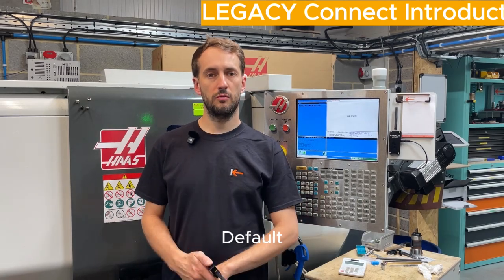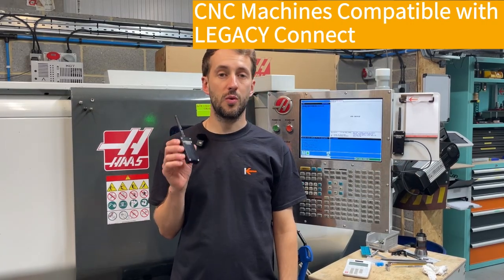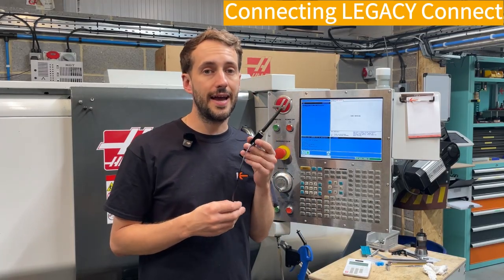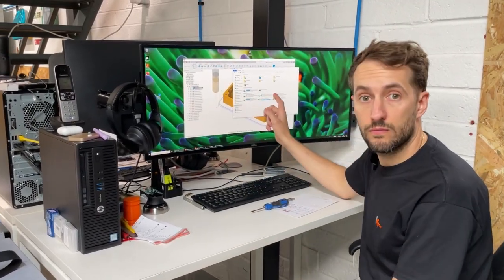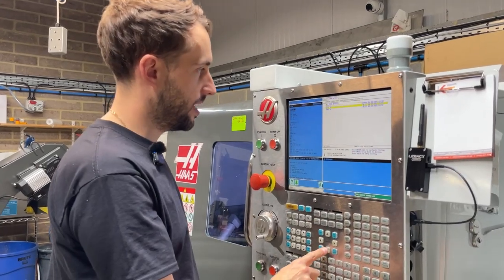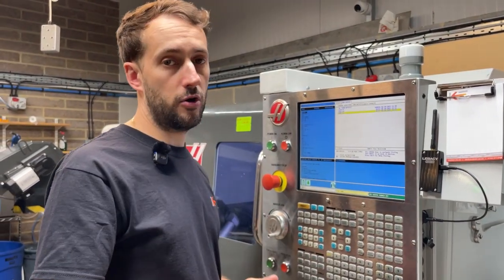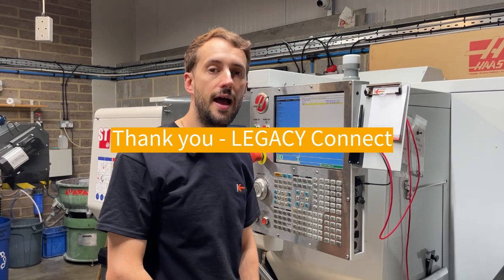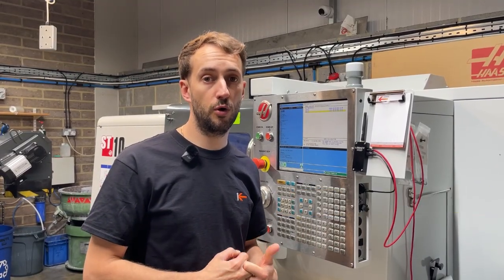How to Add WiFi File Transfer to Any CNC Machine | LEGACY Connect Setup & Demo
In this video, we walk through everything you need to know about LEGACY Connect — our plug-and-play CNC machine networking device that brings WiFi file transfer to older machines.

Whether you're using Fusion 360, Mastercam, or PowerMill, LEGACY Connect simplifies how you transfer programs across your workshop — with no internet, no subscriptions, and no drama.

✅ Save time with wireless file transfers
✅ Extend the life of older CNC machines
✅ Works with Haas, Fanuc, Siemens, and any CNC that supports USB
✅ Built in the UK by a real machine shop, for real machine shops

00:00 LEGACY Connect Introduction
00:24 Setting Up LEGACY Connect
00:42 How We Developed LEGACY Connect
01:10 Compatible CNC Machines
01:38 How to Connect LEGACY Connect
03:30 Extra Notes & Troubleshooting Tips
04:25 Best Practices for Using LEGACY Connect
04:58 Thank You & Final Thoughts

LEGACY Connect is a compact, powerful CNC machine networking device — designed to save time, reduce file transfer headaches, and keep your workshop running efficiently.